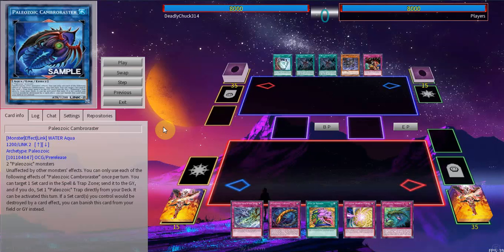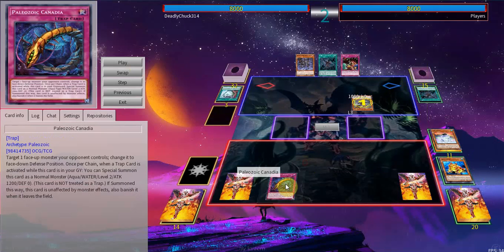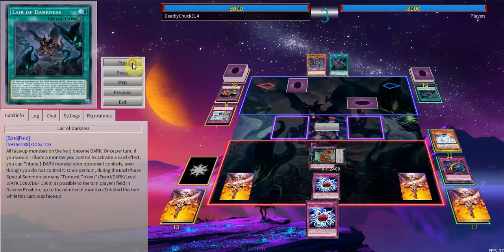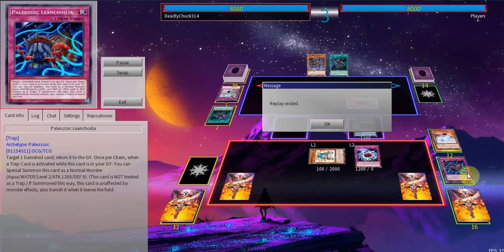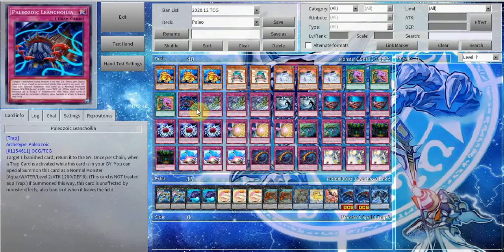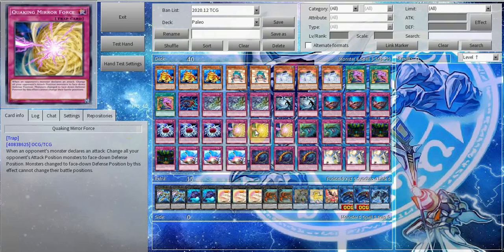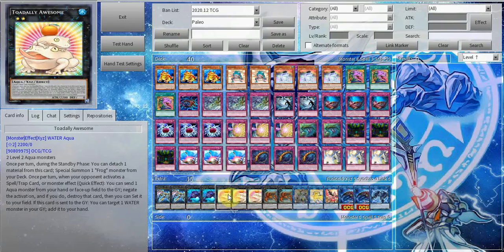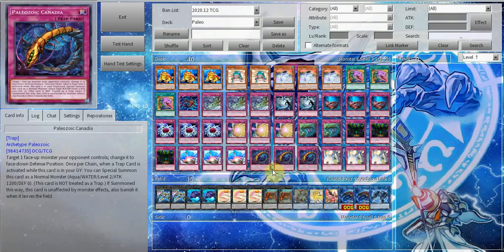THIS NEW LINK MONSTER IS INSANE!! || PALEOZOIC FROG DECK 2021!! POST LIOV!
My (very inaccurate) deck rating:
Consistency: 4/5 (You run multiple Paleo traps, along with triple desires and frog engine to gurantee a good consistency)
Power: 3/5 (You don't necessarily put up too much, although this heavily depends on the magnitude of certain traps)
Resilience:3.5/5 (You really flail vs blowout cards like Feather Duster, Red Reboot, Lightning Storm and others, not to mention an inherent weakness to GY disruption)
Recursion:4.5/5 (You are able to constantly recur ronintoadin and your Paleo traps from the GY)